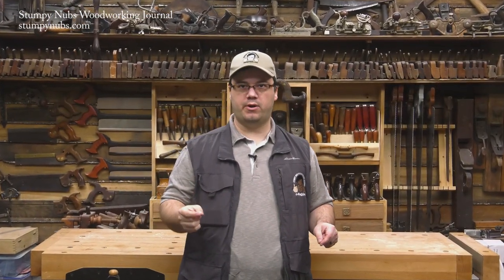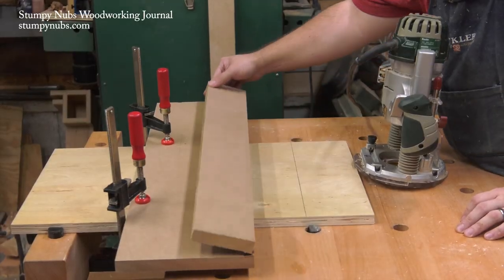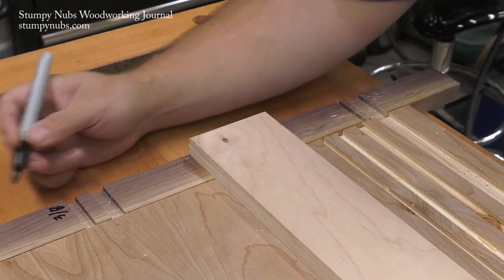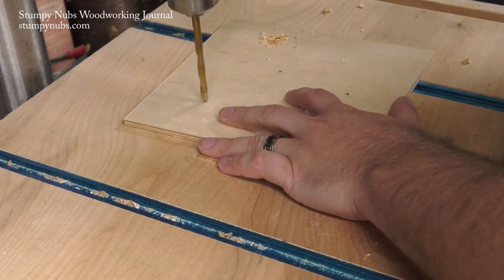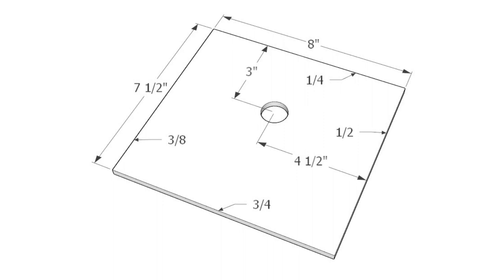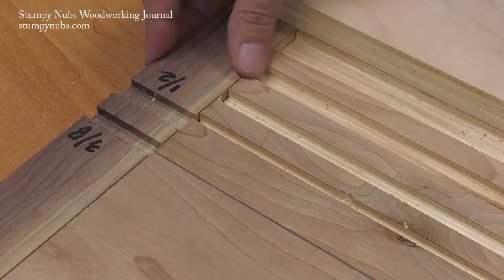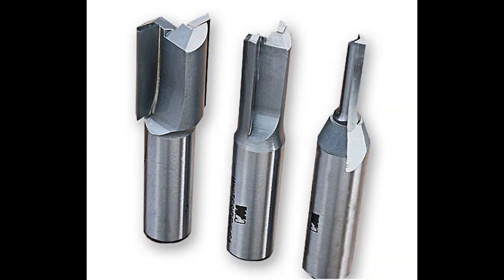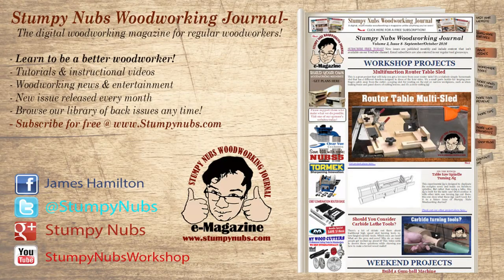SIMPLE Router Edge Guide #2- T-Square style (Rout accurate dados, grooves, rabbets and more!)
Edge Guide #2 (T-Square) ► You're watching it

Undersized plywood router bit set